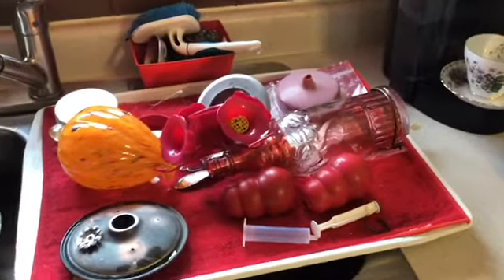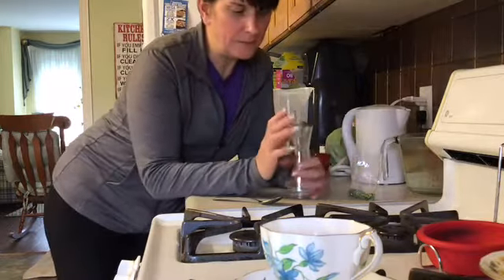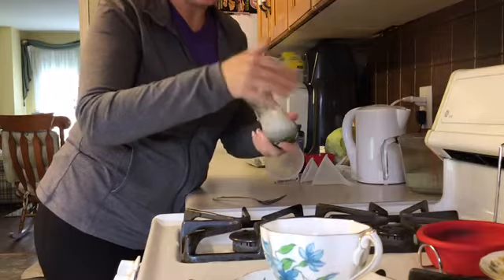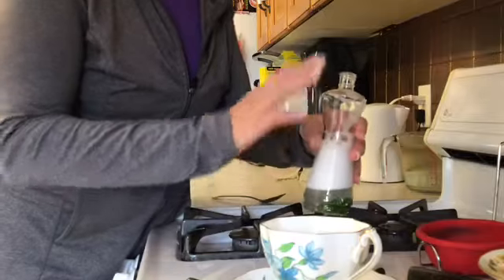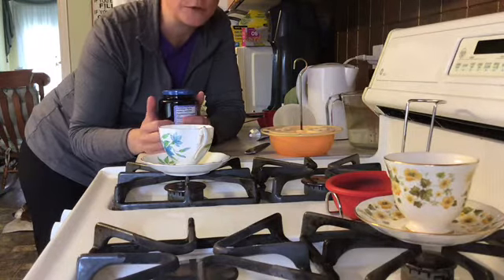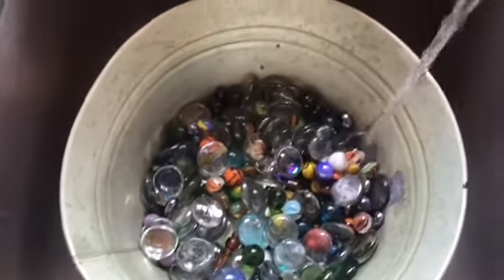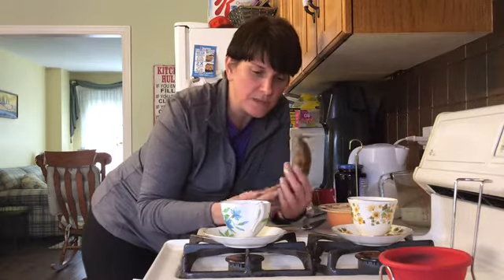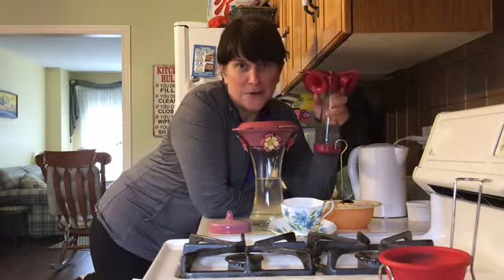Helping Out Urban Wildlife